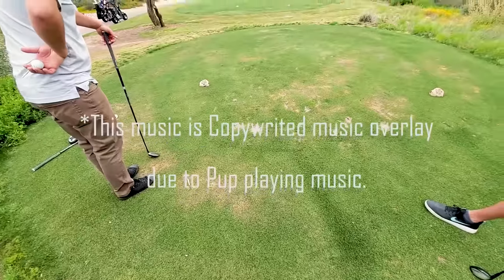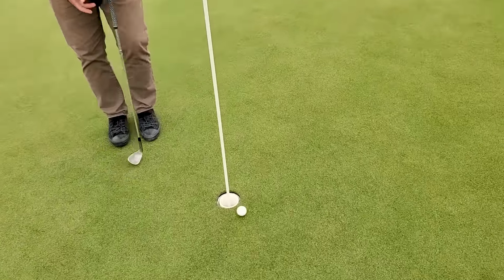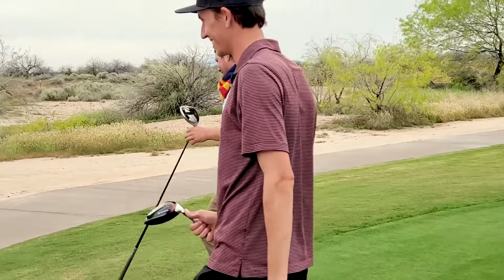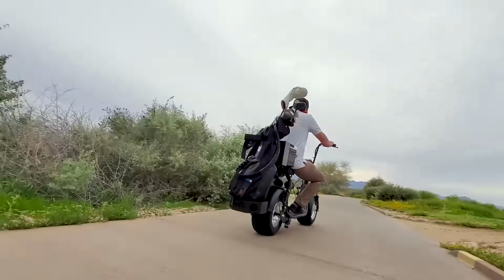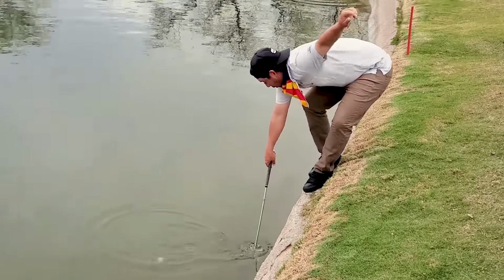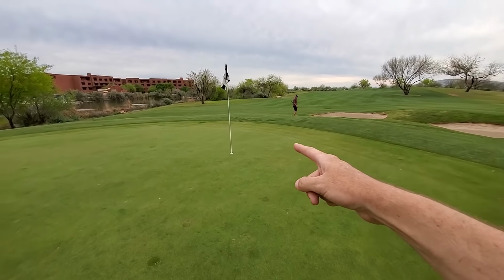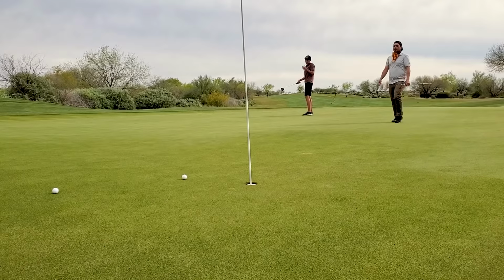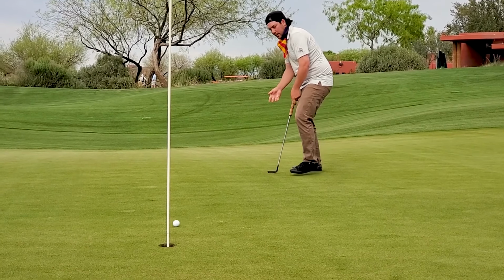Whirlwind Golf Club - Bobo vs Pup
A true CBG classic. This is the back nine at Whirlwind Golf Club, Cattail.

Visit Troongolfaz.com to book your next tee time at Whirlwind.

Tourteerevolution.com

CBG Merch
Thecartbarnguys.com